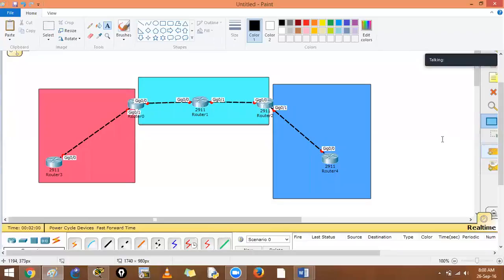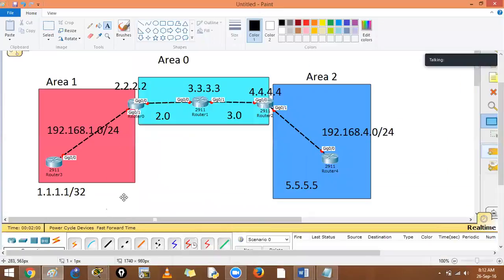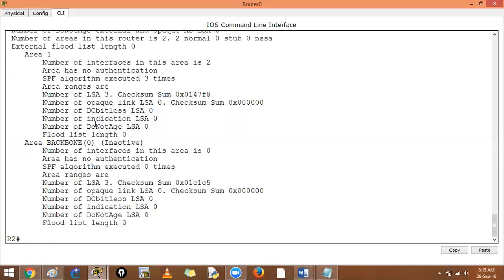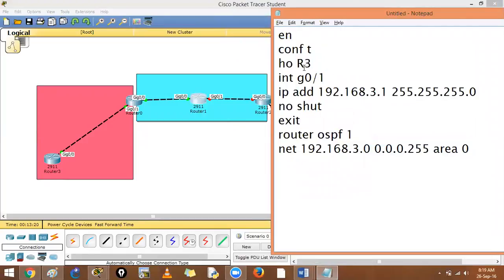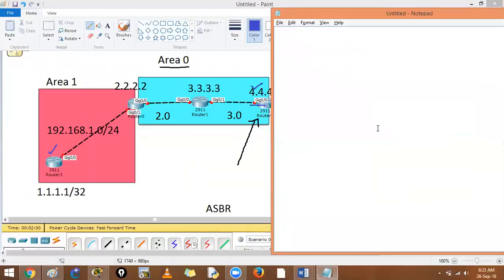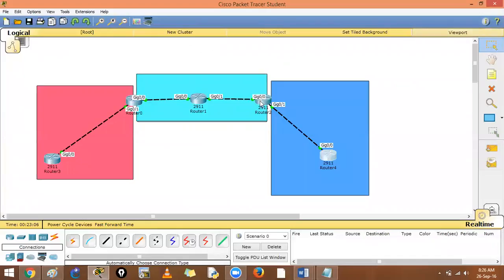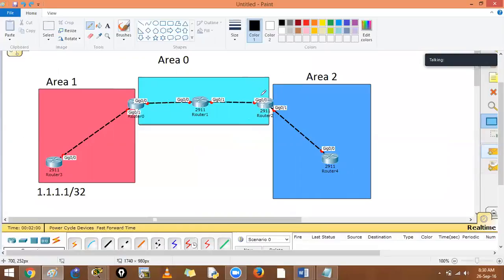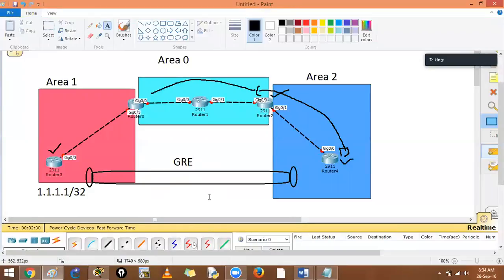7. OSPF REDISTRIBUTION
OSPF REDISTRIBUTION